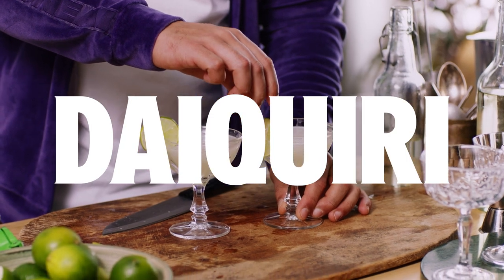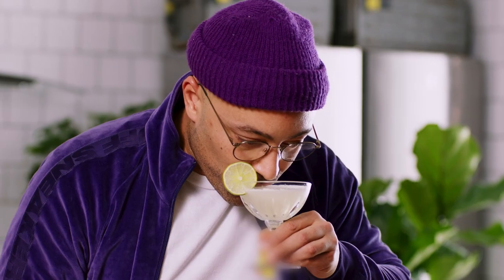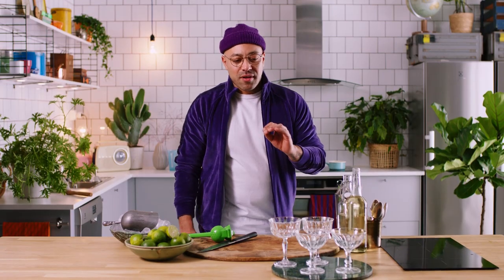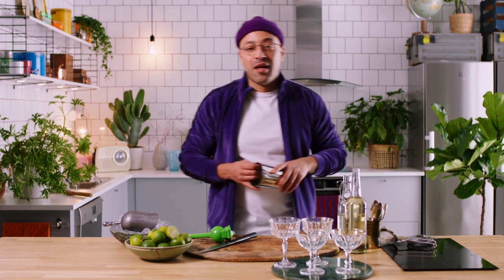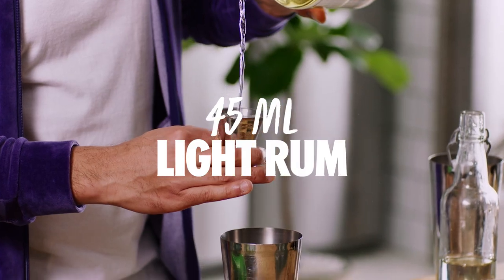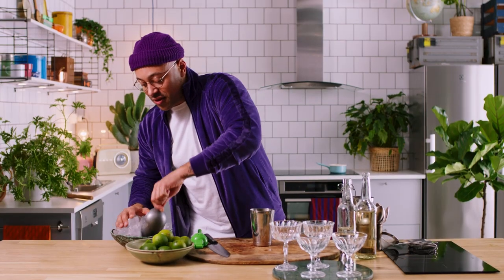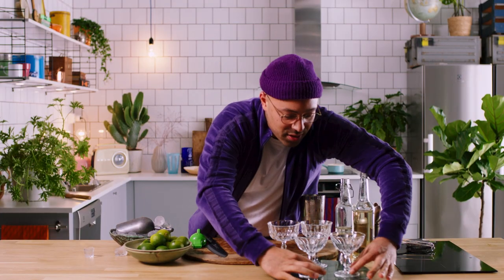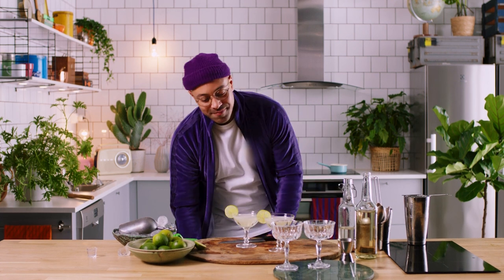The Ultimate Daiquiri Recipe & Speed-mix Challenge! | Absolut Drinks With Rico & A.J.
In this video, we'll show you how to make the perfect Daiquiri from home. You'll learn the key ingredients and techniques for mixing up this classic cocktail, including how to muddle the limes, how much rum and sugar to use, and how to shake it all up to create the perfect consistency cocktail.

Then, we'll watch as Rico and A.J. go head-to-head in a high-speed mixing challenge to see who can make the most delicious daiquiris in the shortest amount of time.

Whether you're a cocktail enthusiast or just looking to learn a new skill, this video will provide everything you need to know to make a perfect daiquiri at home. So grab your shakers and let's get into it!

Daiquiri recipe

45 ml Light Rum
25 ml Simple Syrup
30 ml Lime Juice